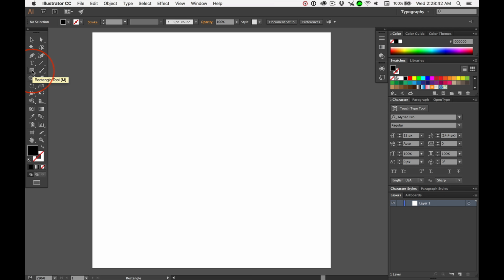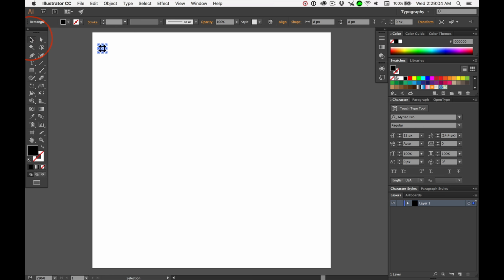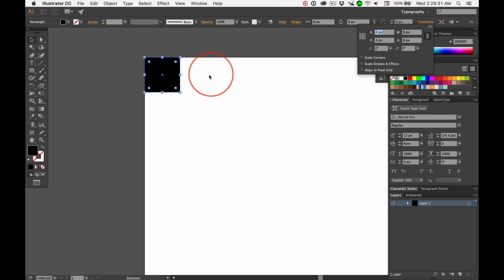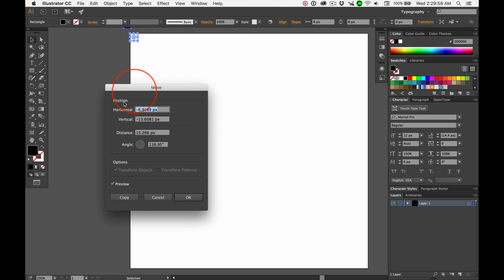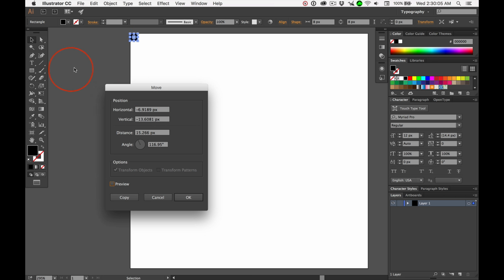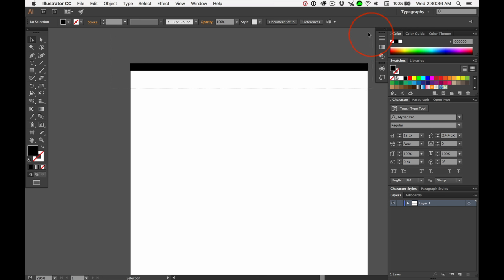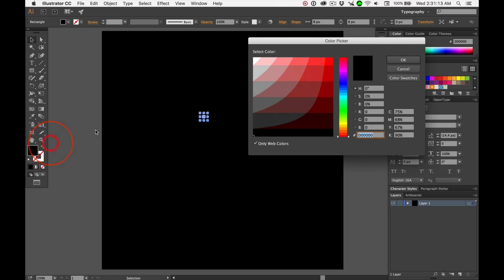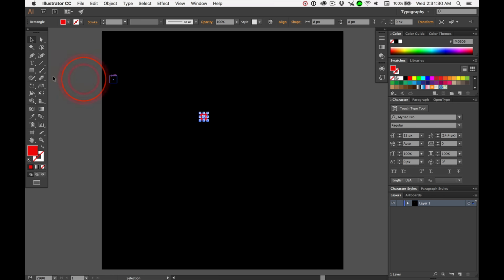Illustrator: Precision Pixels